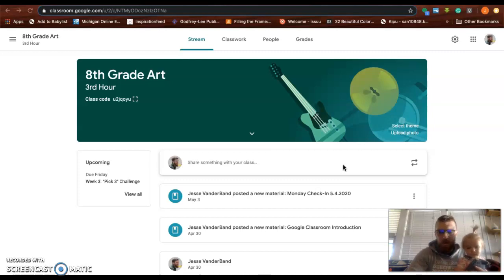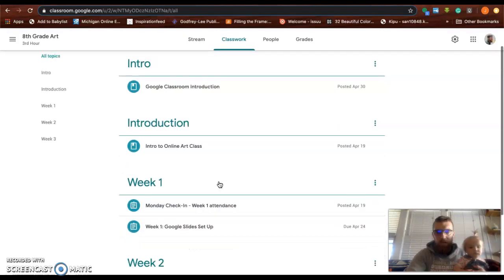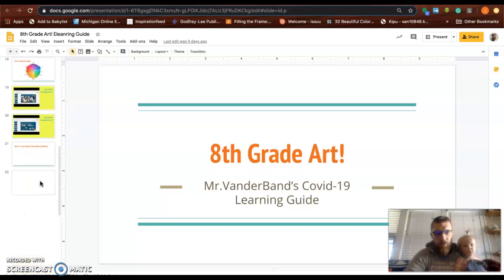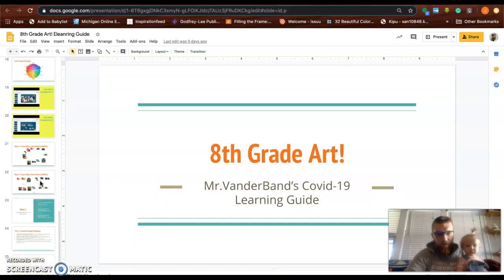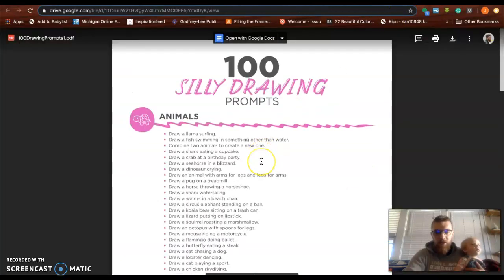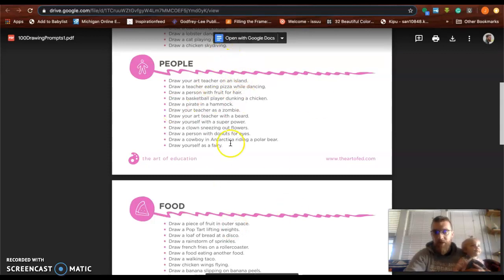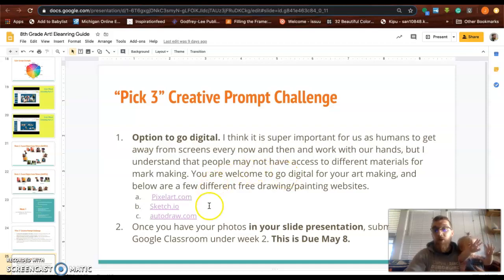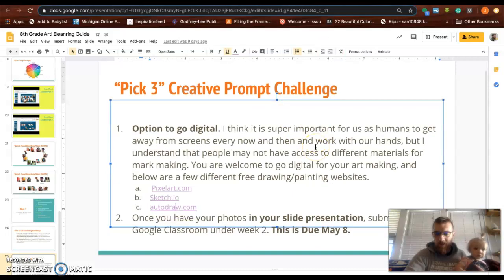Week 3 Intro LMS